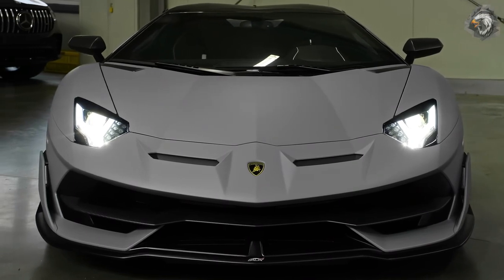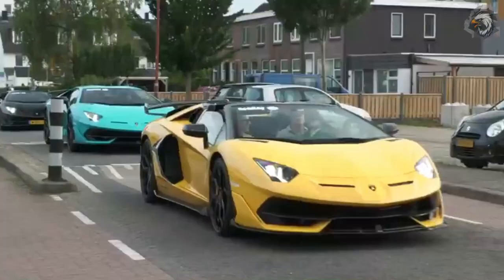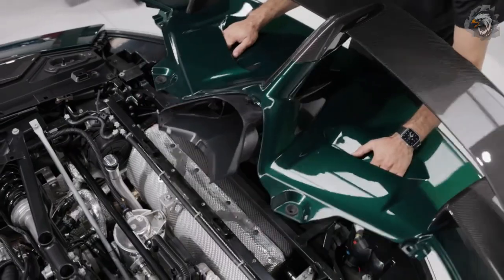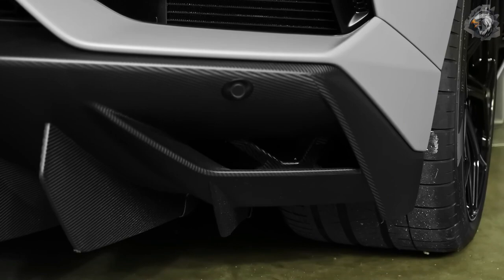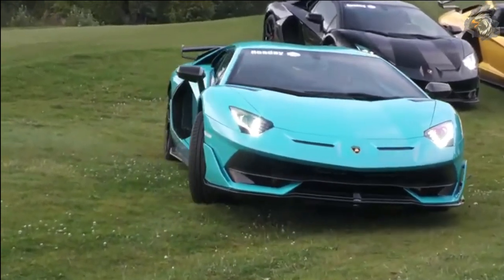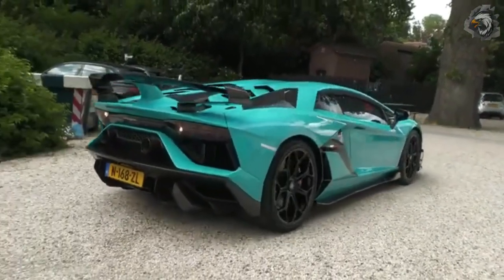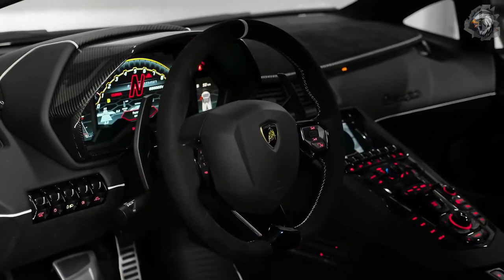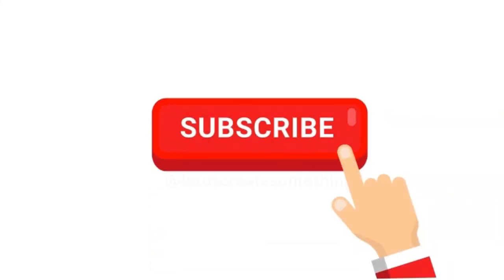LAMBORGHINI Aventador SVJ. new V12 engine.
The Aventador SVJ is one such creation. With a reworked version of Lamborghini's new V12 under the hood, active aero, and loads of carbon fiber, the SVJ represents the pinnacle of hypercar engineering.

Include: Exterior
               Engine and Transmission
               Four Wheel steering
               Four Wheel drive
               Four Driving modes
               Monocoque
               Interior

             TECHNICAL SPECIFICATIONS
* MAX. POWER                                566 kW (770 CV) at 8,500 rpm
* ACCELERATION
   0-100 KM/H (MPH 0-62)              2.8 s

Special Thanks for all video creators.